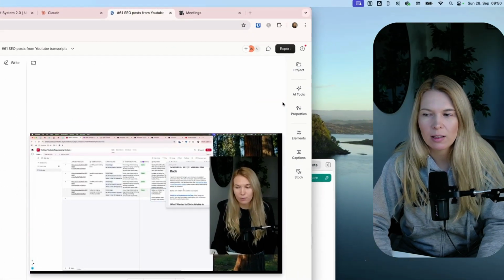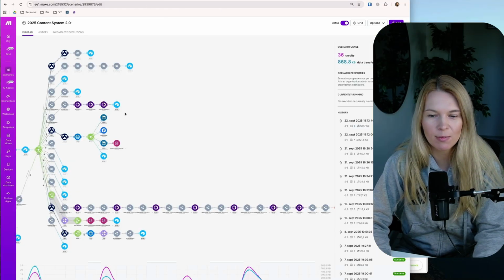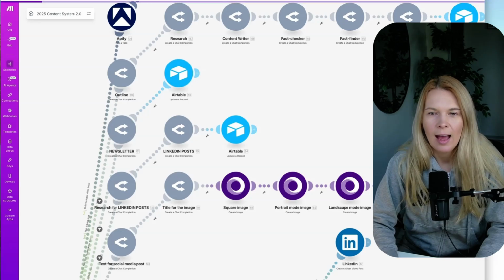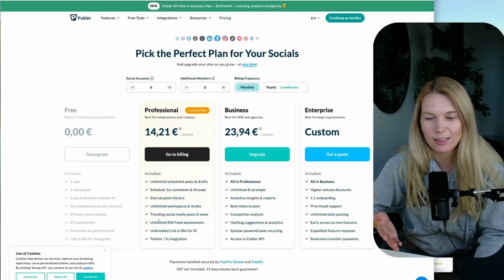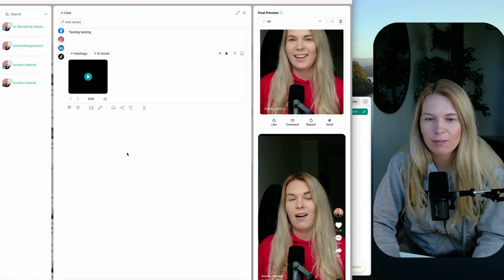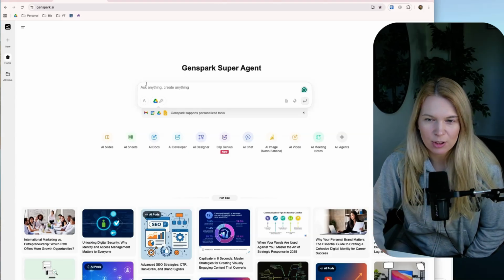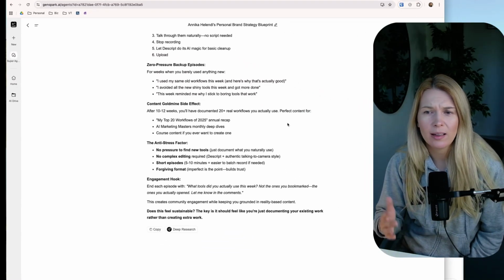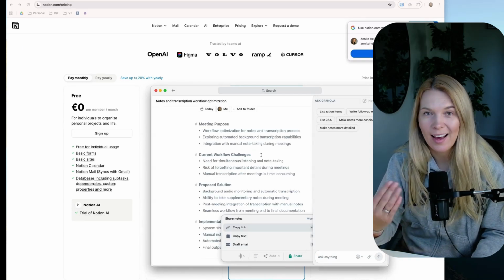What AI tools I actually used this week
In this week's video, I'm sharing the AI tools I used all week to help with my daily workflow.

From editing my YouTube videos with Descript to managing content with Airtable, I'm showing you how these tools save me time and make my work easier.

I also talk about social media scheduling with Publer, finding quick answers with Perplexity, and using Genspark AI for brainstorming.

I even tested Notion's new meeting transcription feature (but ultimately kept using Granola AI for this since I can use it for free for now).

Links:

🔗 AI Marketing Masters, my private community (for automation blueprints and templates)

00:00 Introduction: AI Tools in My Daily Life
00:16 Editing Videos with Descript
02:33 Automating Content Creation with Airtable and Make.com
05:41 Social Media Scheduling with Publer
07:59 Using Claude and Perplexity for Quick Information
08:44 Exploring Genspark AI for Various Tasks
11:18 Testing Notion's AI Meeting Transcription
13:06 Conclusion: Weekly AI Tools Recap